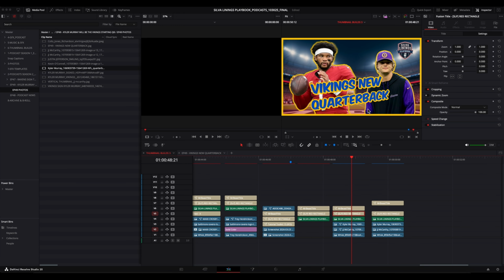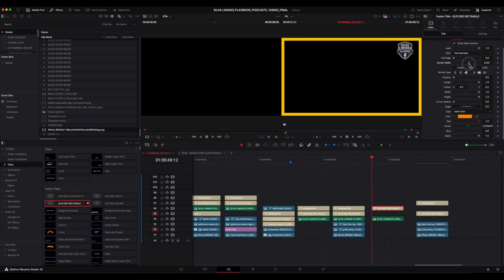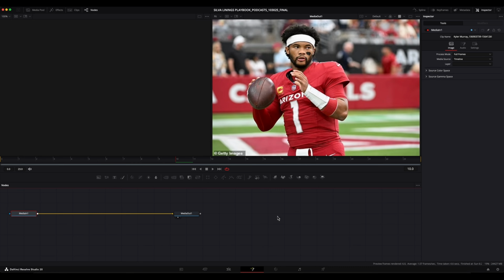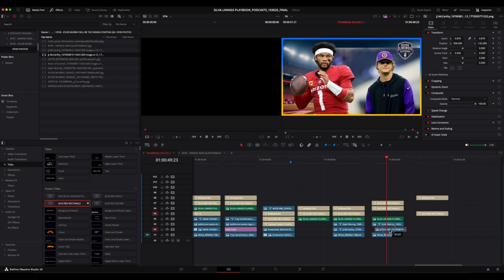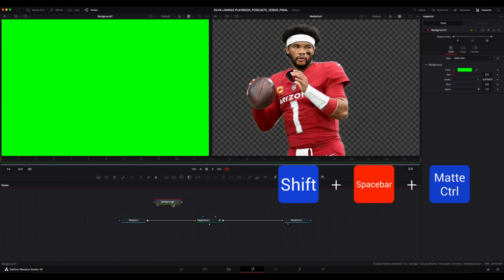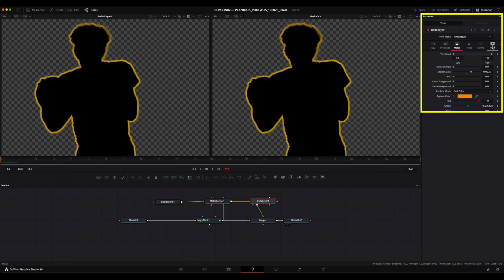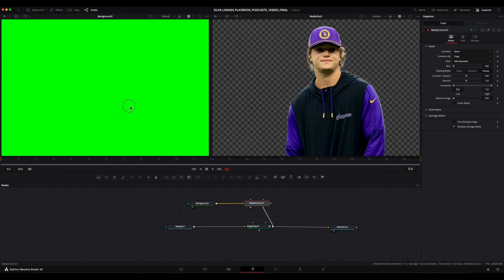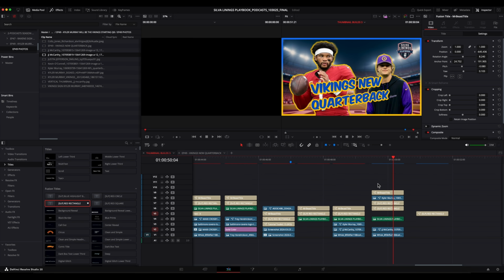The BEST Way to Make YouTube Thumbnails in Resolve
The BEST Way to Make YouTube Thumbnails in Resolve#tutorial

In this tutorial, I'll show you exactly how to make thumbnails for your podcast using DaVinci Resolve Studio. We'll go through the entire graphic design process, from importing assets to applying effects, so you can learn how to make podcast thumbnail that stands out. This video editing guide will help you create eye-catching podcast thumbnails in no time! 🏈

00:00:00 INTRO
00:00:05 HOW TO MAKE THUMBNAILS
00:00:24 HIGHLIGHT SHAPES
00:01:02 USING SLP HIGHLIGHT SHAPES
00:03:23 ISOLATE PLAYER IMAGE
00:04:02 MAGIC MASK
00:05:40 MASK PRACTICE #2
00:06:54 ADD GLOW AROUND IMAGE
00:07:51 GLOW OUTLINE with DELTA KEYER
00:10:16 GLOW OUTLINE PRACTICE 2
00:12:30 FINAL THUMBNAIL
00:13:23 End Cards

DISCOUNT!!!

PODCAST SWAG:
SILVA LININGS PLAYBOOK SWAG

MY GEAR:
Vlogging camera
Bendy Tripod
Camera Clamp
Main DSLR
Interview Lens
iPhone Mic
Other Mic
Big TRIPOD